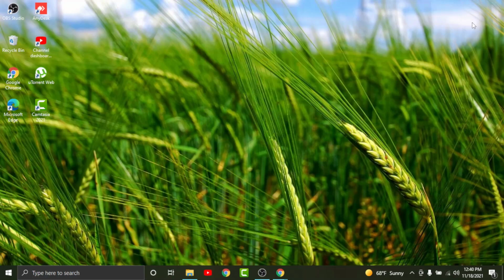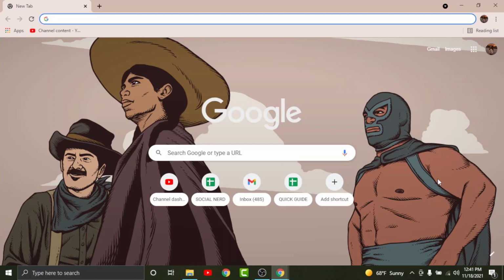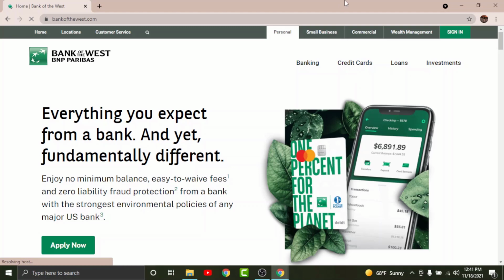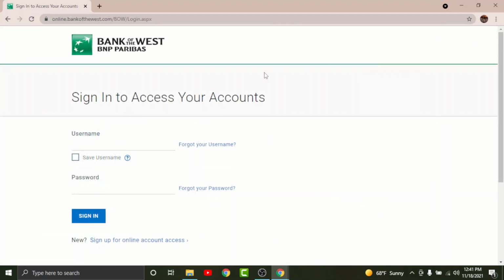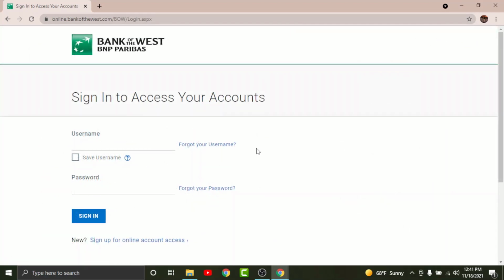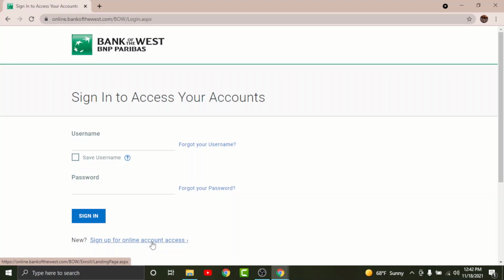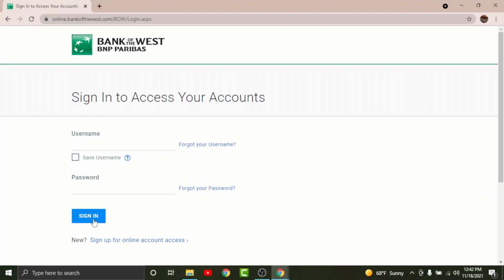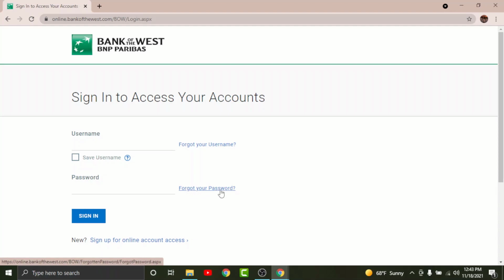How to Login Bank of the West Online Banking | Access your Online Account bankofthewest.com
This video depicts step by step procedure for logging in to Bank of the West Online Banking account. The process is pretty simple, secure and straightforward. Just follow the instructions given below :

Enter your Username and Password associated to your banking account

And, you'll have successfully logged into your Bank of the West Online Banking account. Now, you can have access to your financial transactions. account details, payments and fund transfers from anywhere and anytime online.